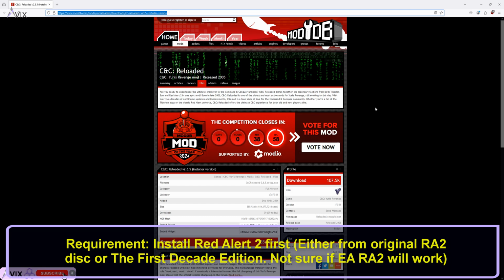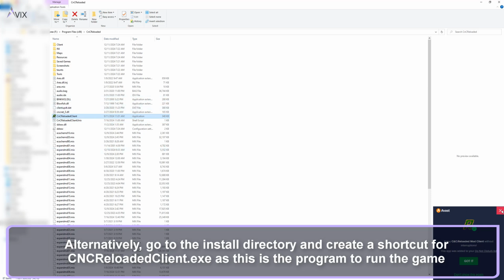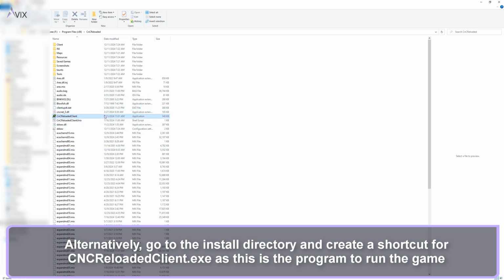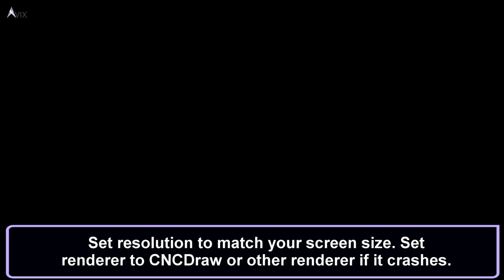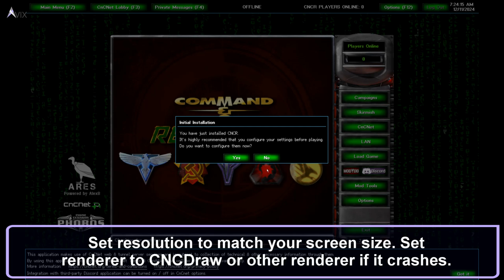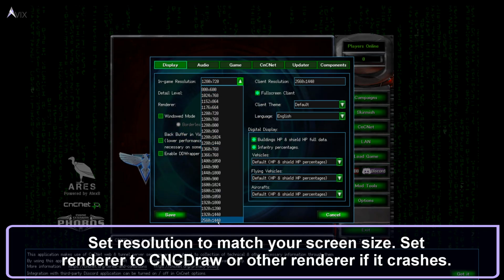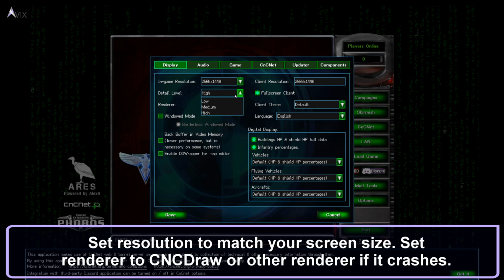CNC Reloaded Install Tutorial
Required: Must install Red Alert 2 and Yuri's Revenge first!

Perks
-bonus discount up to 10% on games
-free game each month.